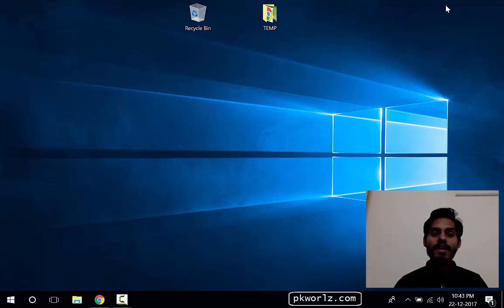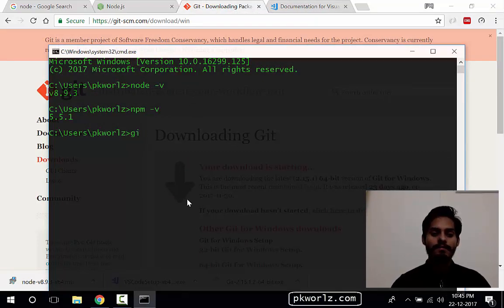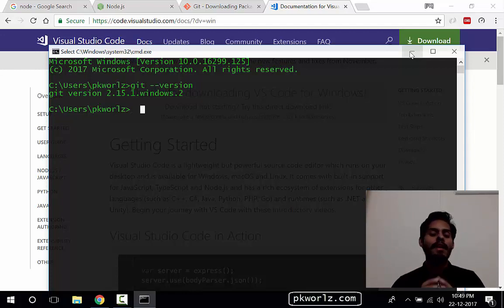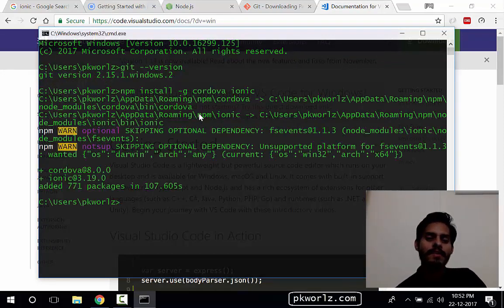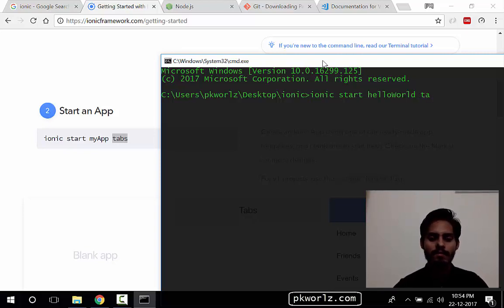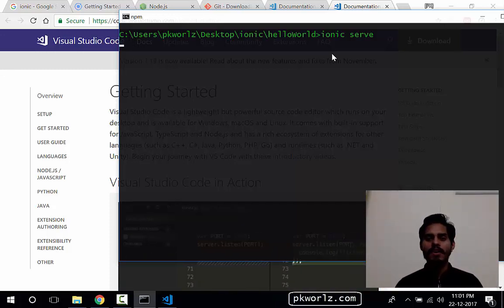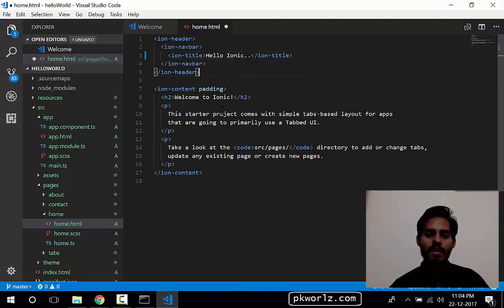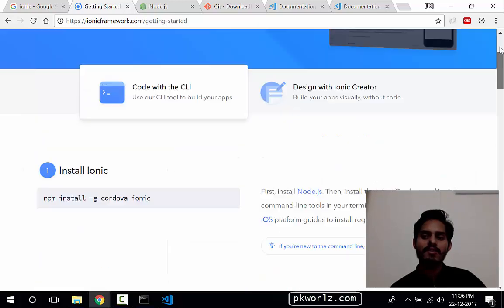IONIC IN 3 EASY STEPS | Ionic quick installation guide | Ionic framework for beginners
What is ionic..?
 - Ionic is an HTML5 mobile app development framework targeted at building hybrid mobile apps

Few things to know.
Building Hybrid Apps With Ionic :
-Those familiar with web development will find the structure of an Ionic app straightforward. At its core, it’s just a web page running in an native app shell! That means we can use any kind of HTML, CSS, and Javascript we want. The only difference is, instead of creating a website that others will link to, we are building a self-contained application experience.

The bulk of an Ionic app will be written in HTML, Javascript, and CSS. Eager developers might also dig down into the native layer with custom Cordova plugins or native code, but it’s not necessary to get a great app.

Ionic also uses AngularJS for a lot of the core functionality of the framework. While you can still use Ionic with just the CSS portion, we recommend investing in Angular as it’s one of the best ways to build browser-based applications today.

commands :
1) npm install -g cordova ionic

2) ionic start myApp tabs